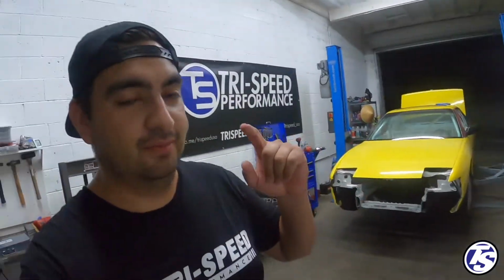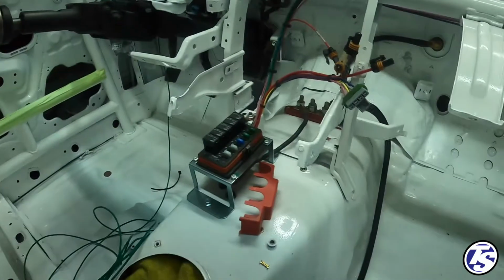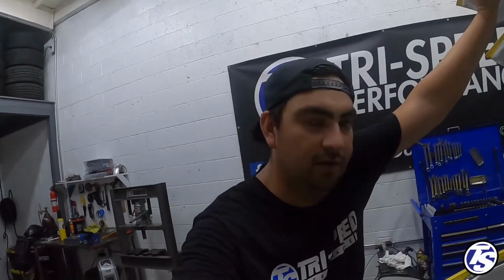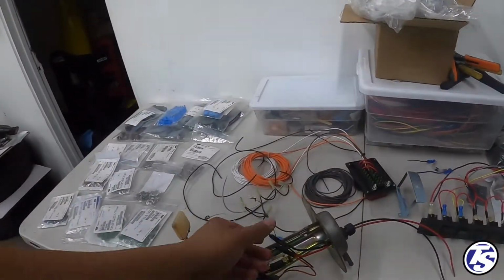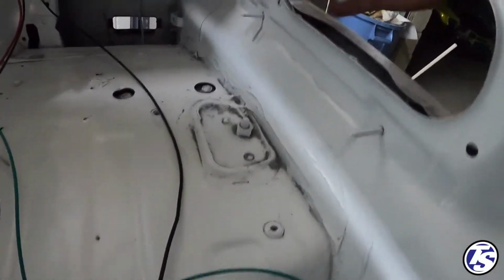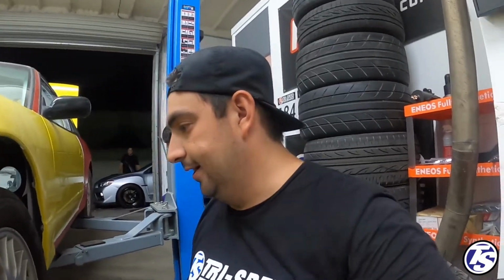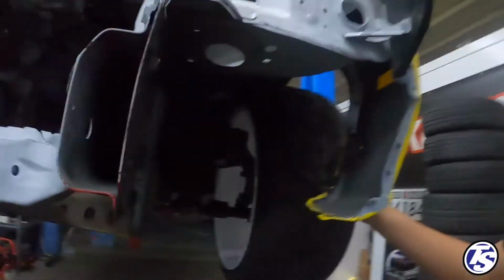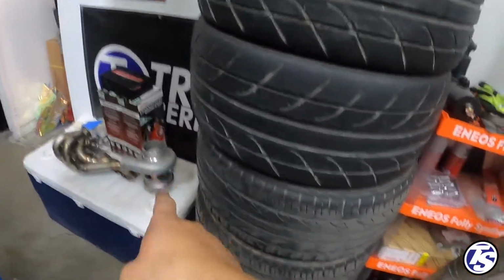S13 240sx KA24DE Drift Build - Fuel Pump & Kansei Wheels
Wired up Jose's Walbro 255 fuel pump and checked his Kansei Wheel fitment.

Tri-Speed Performance
TRISPEEDUSA.COM

PICK UP A NEW TRI-SPEED T-SHIT HERE!